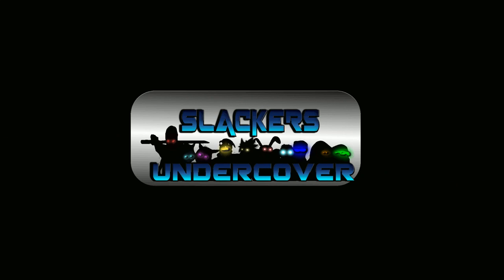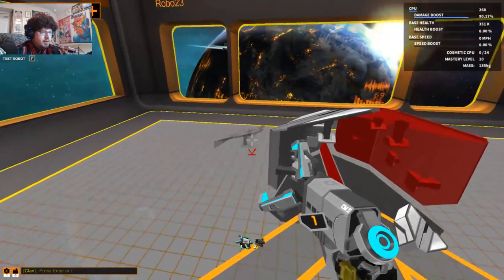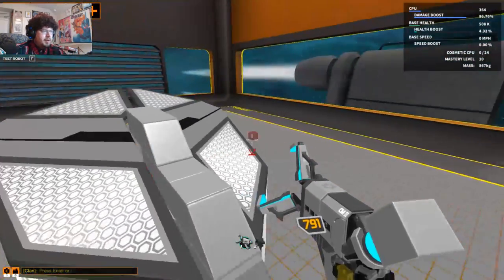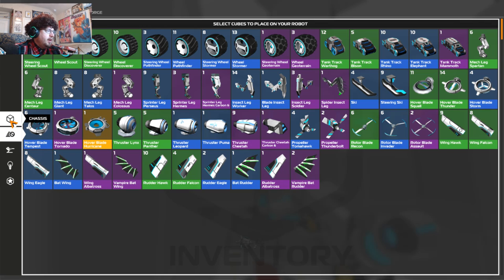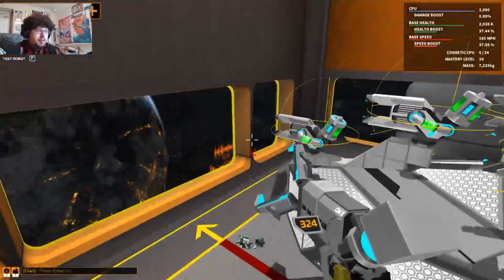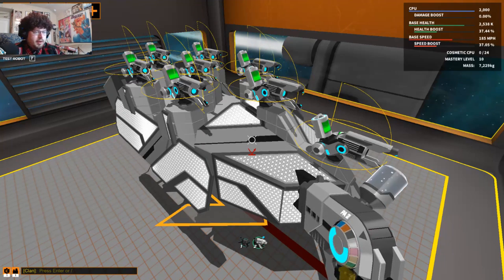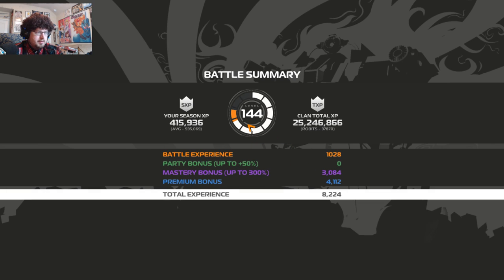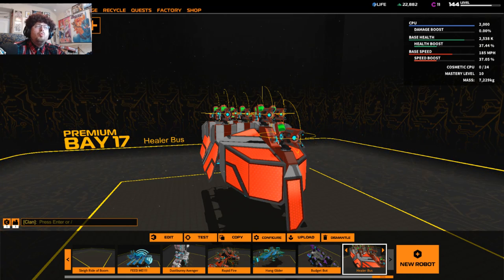ROBOCRAFT | The Joy Of Robo Building With Madog: Healer Bus!!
New Joy Of Robo Building Gameplay - Robocraft Gameplay, Building, Weapons, Armor, Battles, and so much more! Check this out!

In the market for new & awesome games? You're in luck! The Humble Bundle offers the hottest games around, sometimes at a much better buy! By using this link, not only does a portion of your purchase go to help our charity of choice, Child's Play, a small bit of it goes to support us to grow as a channel!

►GAME INFO
Name: Robocraft
Developer: Freejam Games
Publisher: Freejam Games
Platforms: PC, Steam Machine
Release Date: August 24, 2017

Additional game info:
Build insane, fully customizable robot battle vehicles that drive, hover, walk and fly in the free-to-play action game Robocraft. Add weapons from the future and jump in the driving seat as you take your creation into battle against other players online!